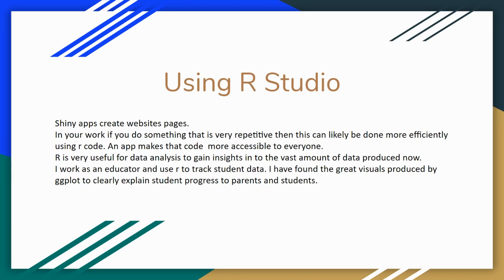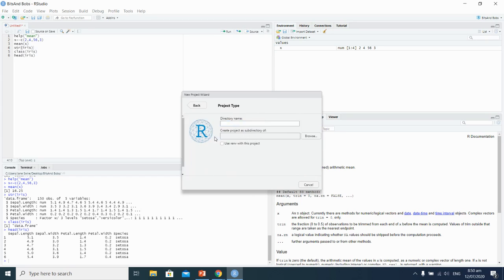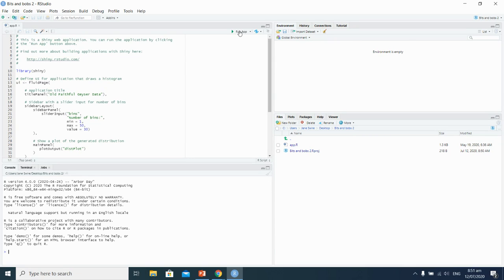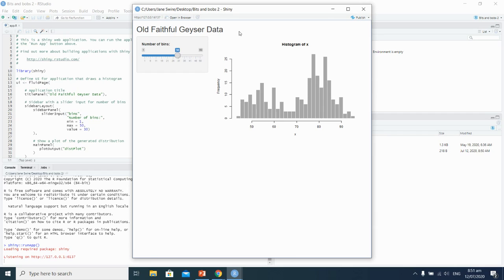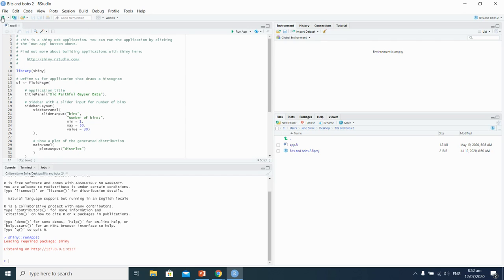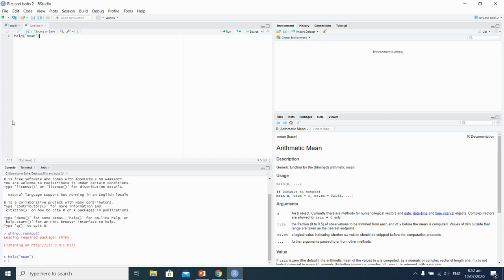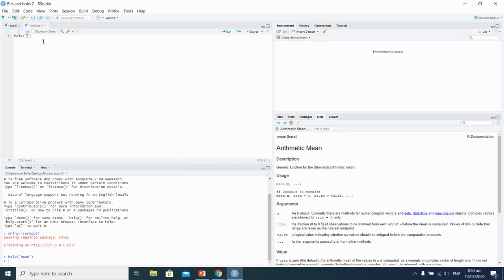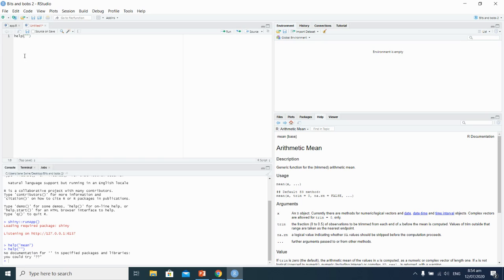7) Using R Studio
7) Using R Studio

(Please note: this course is a basic introduction to R and RStudio, meant for beginner level. More advanced courses coming soon.)

R is currently one of the most requested programming languages in the Data Science job market that makes it the hottest trend nowadays.

R is a programming language and free software environment for statistical computing, data manipulation & analysis, graphics representation and reporting supported by the R Foundation for Statistical Computing. The R language is widely used among statisticians and data miners for developing statistical software and data analysis. It compiles and runs on a wide variety of UNIX platforms, Windows and MacOS.

EDUCATION, LEARNING, SKILLS:
We're also on Udemy, Skillshare & Bitdegree:

BTC:
144RLmuvVFvEmWcCb6chjMJX4zrs5Y1y7H

ETH:
0x1165A7b35E9f16950Afb40FCcc7c37e9F99cc35e

DASH:
XeadoQosCVYAdtUutFeWtVY1GC6fb9uKk9

XMR:
421hMXDZmLaU2sPXmkPydPf6RDy8FhQupWG4J95fjgsgb37KjigByAeTjfP4C1TwXq85rJm7F1NM87U99uzd7C8d3ZwR3q2

ZEC:
t1eJy58rDgBWawZyrVmdAhmBeXCggV8BsFK

BCH:
bitcoincash:qrrsch5m406m5q5cq39ya50qvpu7he7c6cal5kd3rt

XRP:
rJ5E9ZH83hmJztoiy2Sz7pQuKkELaJD6sD

XLM:
GBNW2O7ZFUB5GPR3QDLPE5EN6TBJ3PXHYAJ2XZA76Q2MRPK6JY4IDWRF

LTC:
LNAUzn3mLhwod1qNmdVMLW7ZwrcCg21Ltw